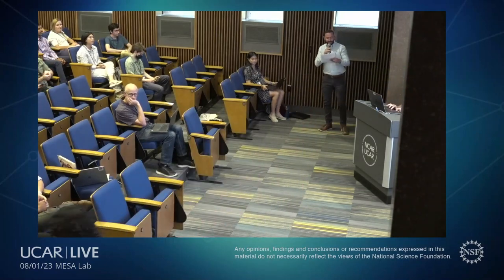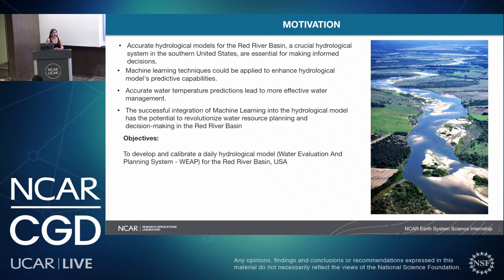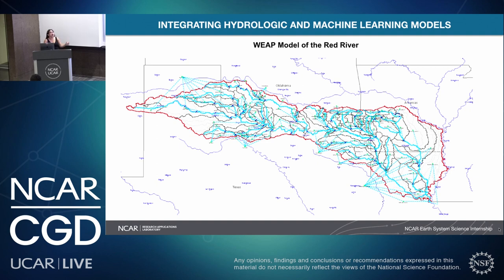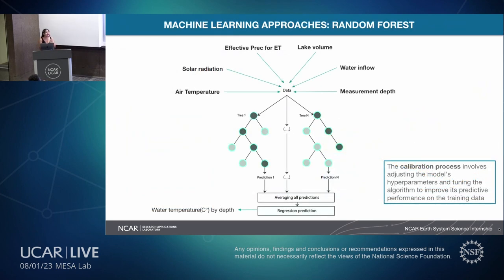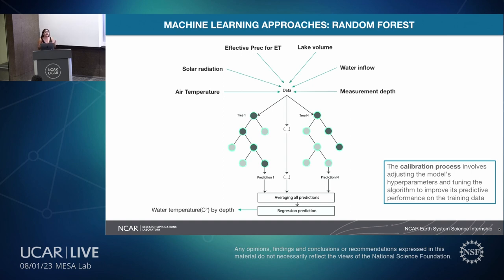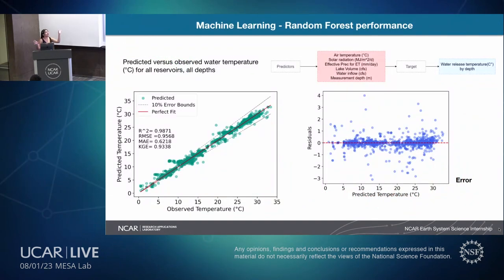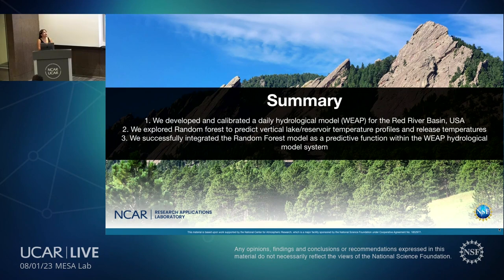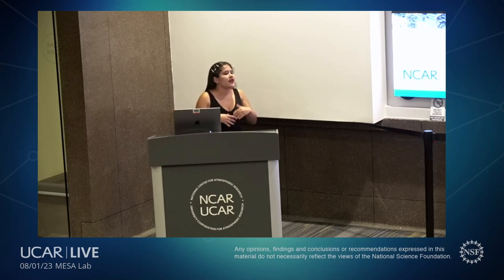2023 NESSI Presentations - Isabela Suaza-Sierra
Watch 2023 NESSI intern Isabela Suaza-Sierra's end-of-summer presentation, "Integrating Hydrologic and Machine Learning Models to Predict Lake Water Temperature Profiles and Release Temperatures throughout the Red River Basin, USA."

This study focuses on the Red River Basin in the southern United States, with important water resources to support fish populations, societal water needs, and streamflow in the region. We developed and calibrated a daily WEAP ("Water Evaluation And Planning" system) water systems model to enable the exploration of future water use and management scenarios under climate change conditions. This model estimates the basin's streamflows, reservoir storage volumes, and inflows, utilizing terrain, atmospheric forcing, and land cover parameters. The calibration process involved 25 streamflow USGS gauge stations, daily discharge data from 1996 to 2010, and manual soil parameters calibration. Additionally, we explored machine learning methods (Random forest) to predict vertical lake/reservoir temperature profiles and release temperatures, which are crucial for understanding and managing freshwater ecosystems. By incorporating these predictions as a predictive function in WEAP, we demonstrate the potential benefits of the integrated approach. Future work includes validation and calibration of additional streamflows (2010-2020), reservoir operations, and water temperature observations. The study's findings contribute to better water resource management and climate change adaptation strategies in the Red River Basin.